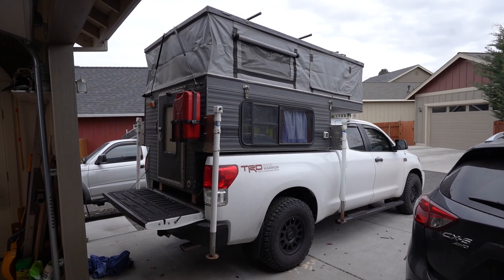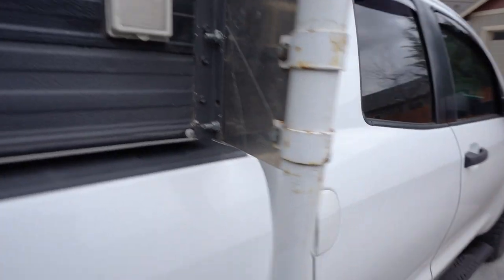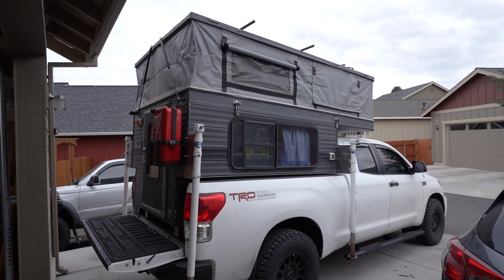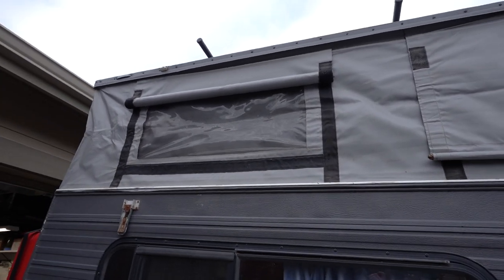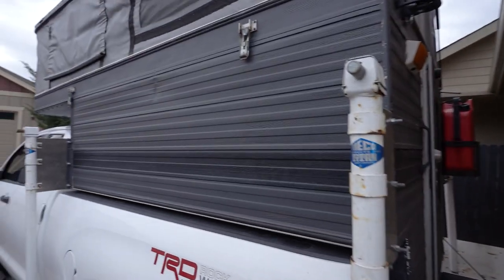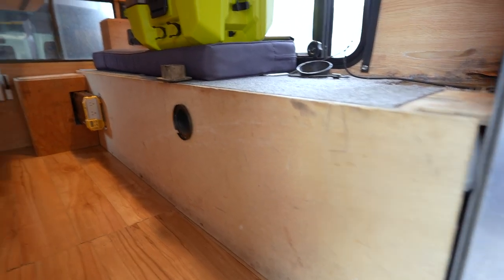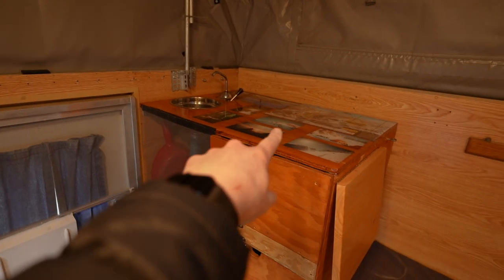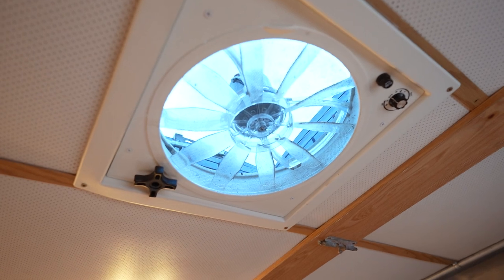New Camper Day - Quick Walk Around and Future Plans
Gear List

Camera - Sony A7IV
Lens 1 - Sigma 24-70 F2.8 Art
Lens 2 - Tamron 17-28 F.8
Tripod - Peak Design Travel Tripod

Camp Stove - Eureka Ignite Plus